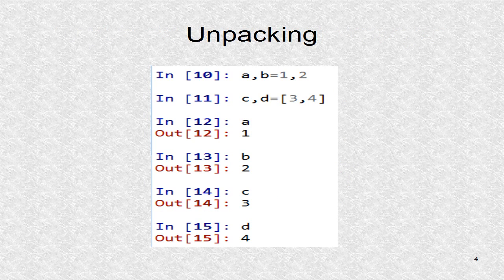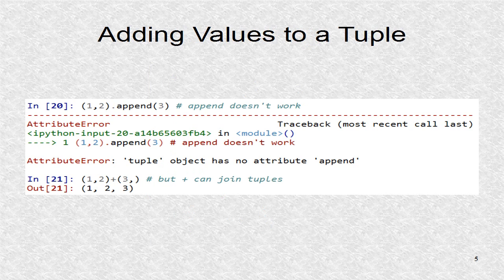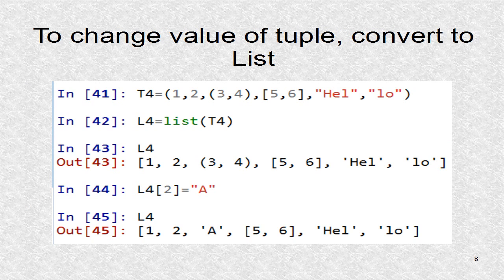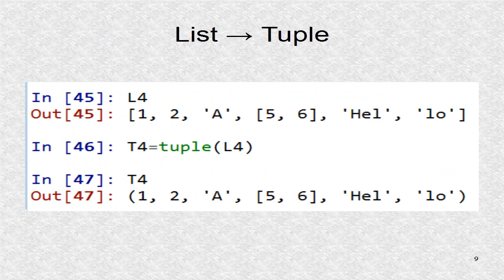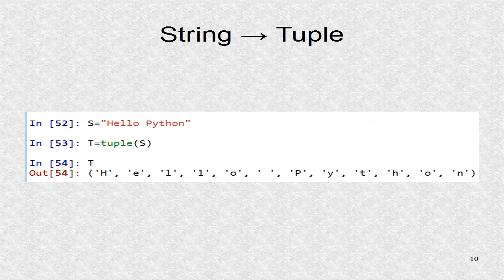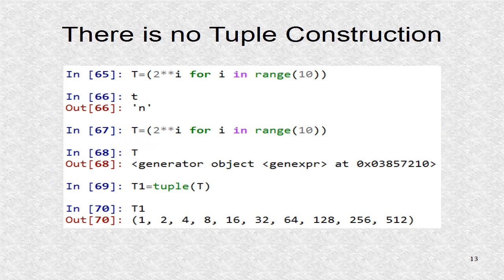Tutorial 9. Python Tuples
Python Tuples are ordered data structures like Lists, but unlike Lists, they are Immutable, that is, values in individual indices can not be changed.